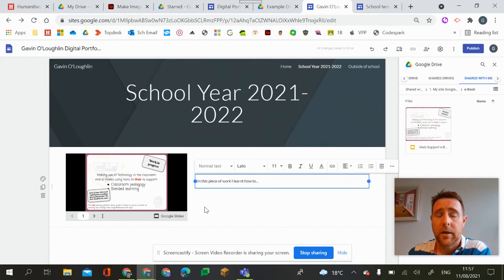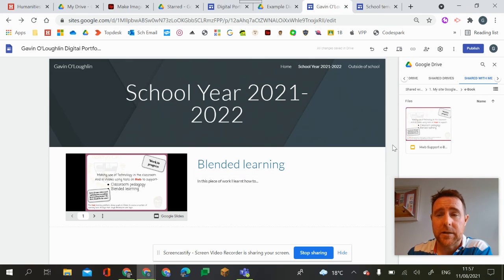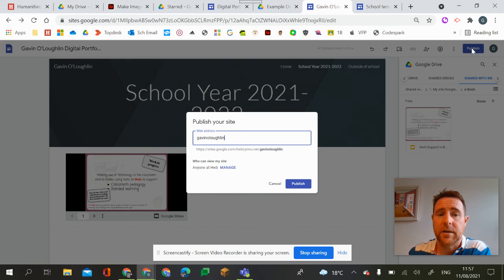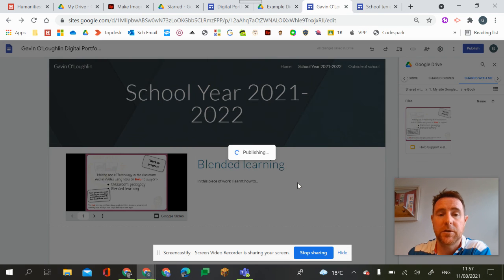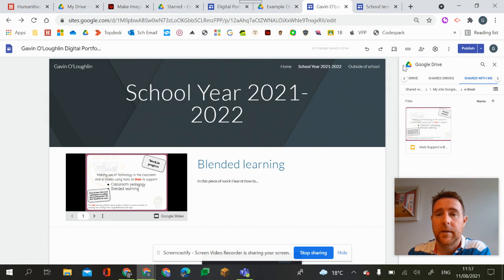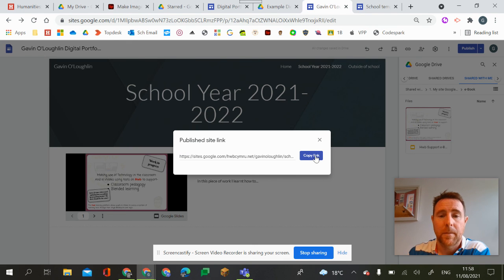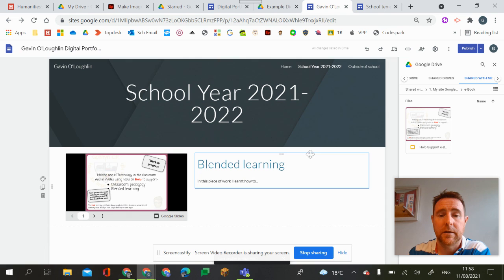Pupils adding and reflecting on their work in their Digital Portfolios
Pupils adding reflection to their Digital Portfolios to show what they have learnt, making opportunities to assess what pupils feel they have leant